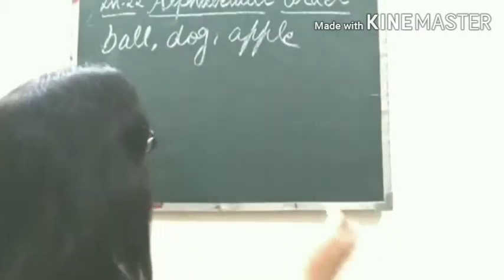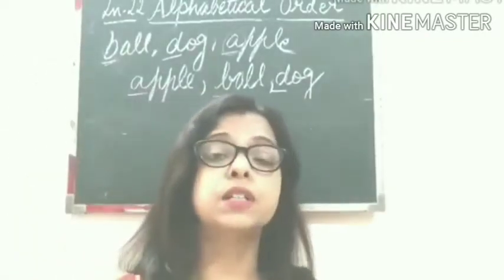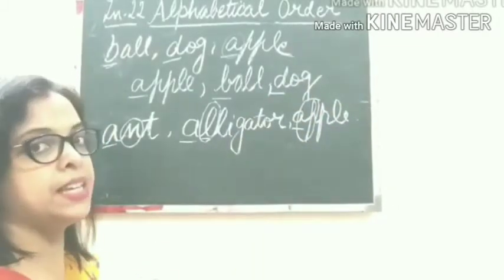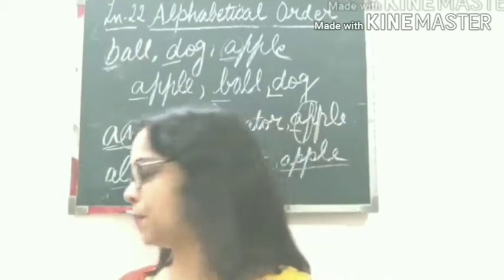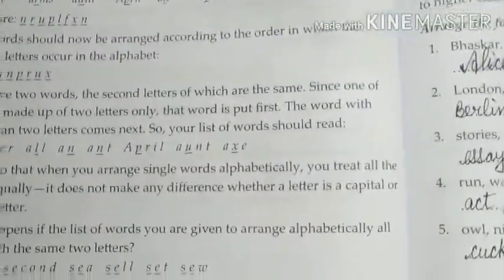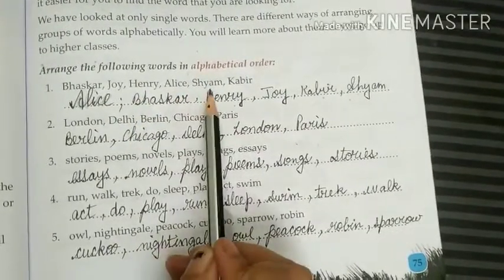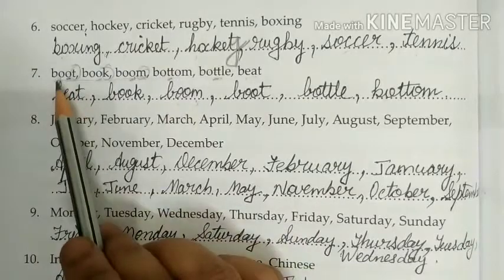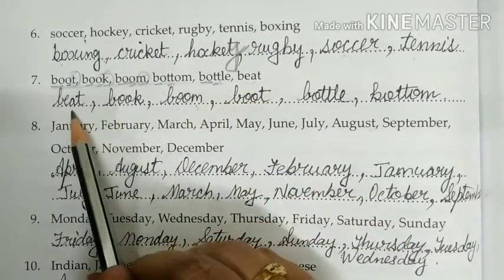Class 3 ln 17 Alphabetical Order